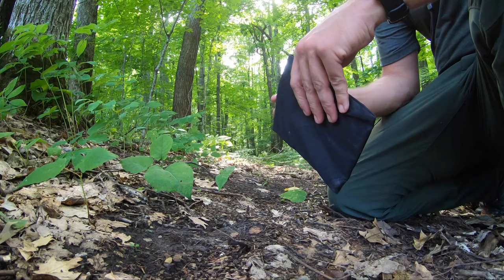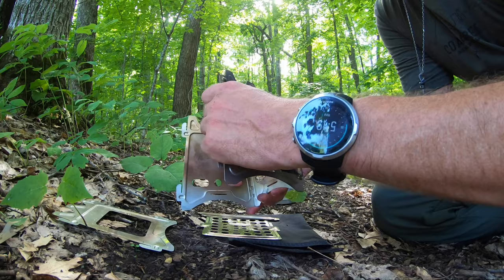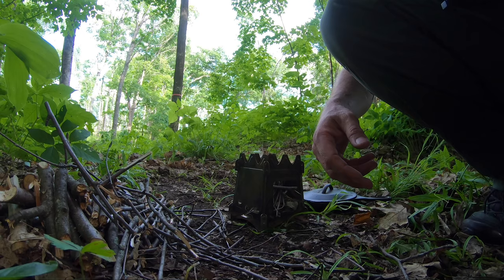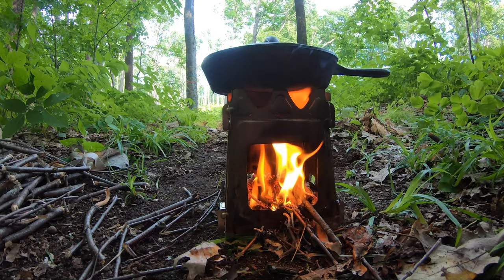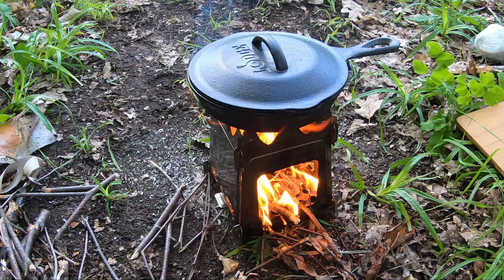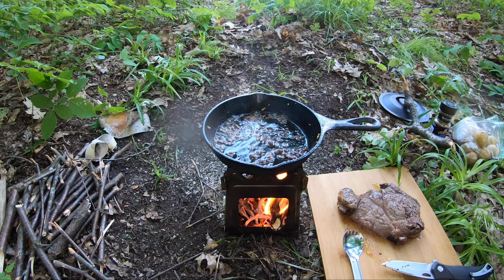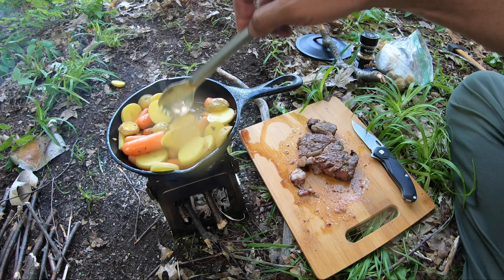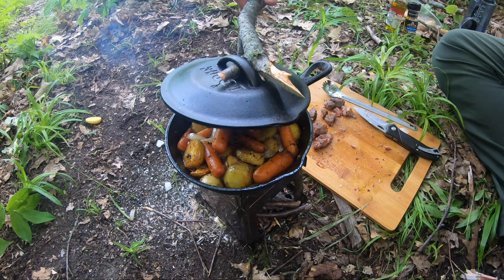Twig Stove Steak Dinner In The Woods | Backpacking Stove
My first twig stove setup. Pretty darn handy. Light weight, use natural fuels. I dig it!